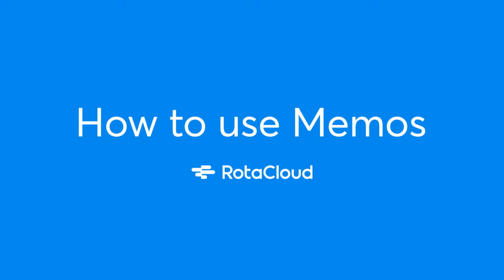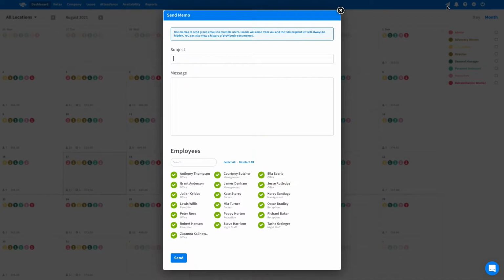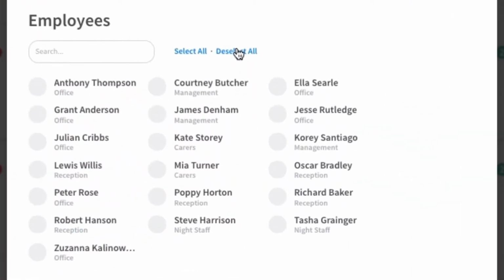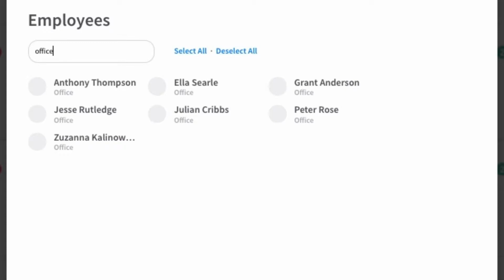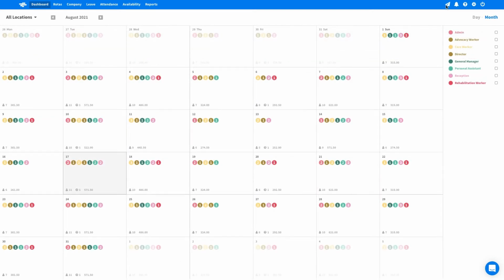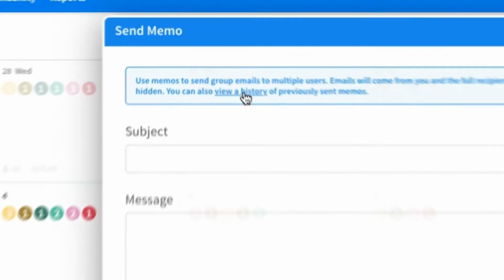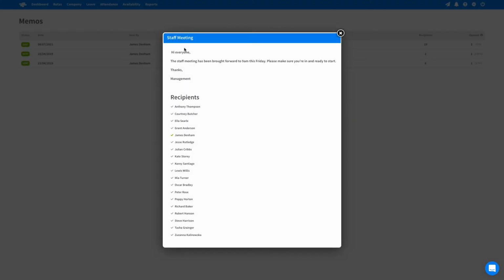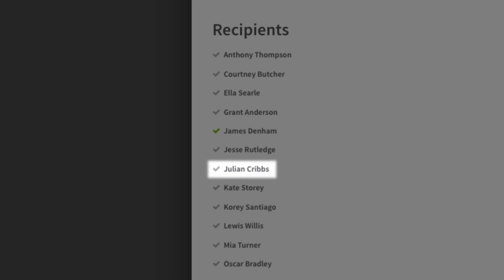How to use Memos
How to send memos to staff in RotaCloud